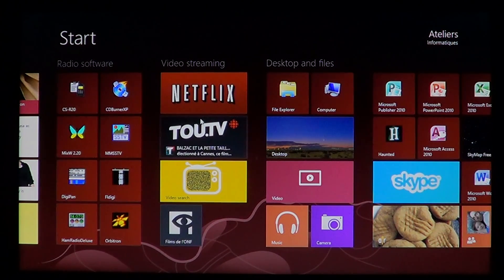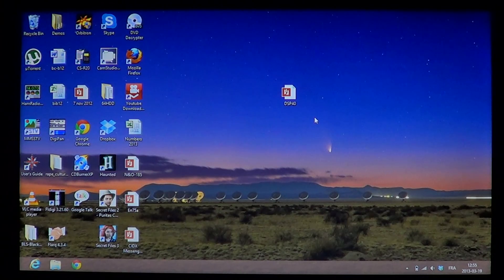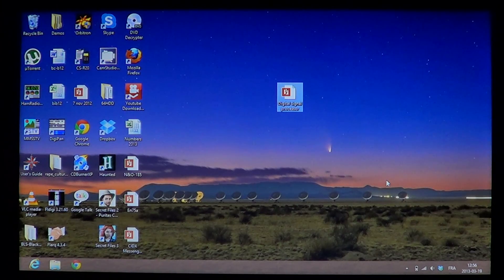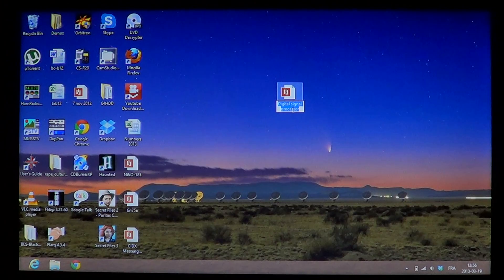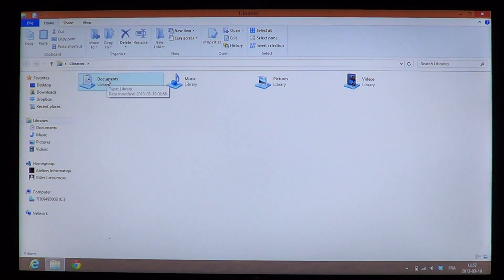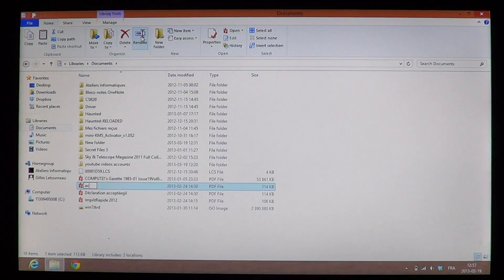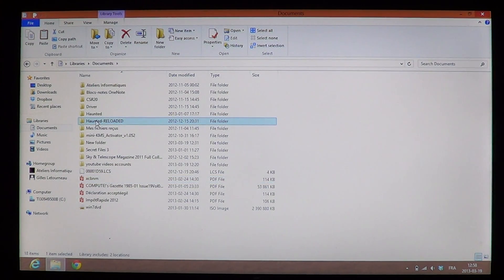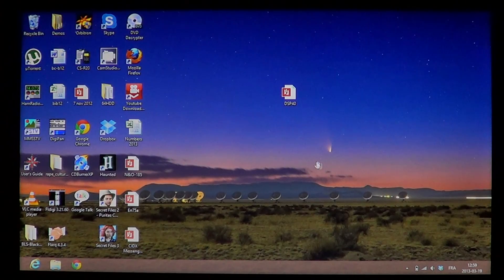Windows 8 - Rename files and folders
How to rename files and folders in Windows 8